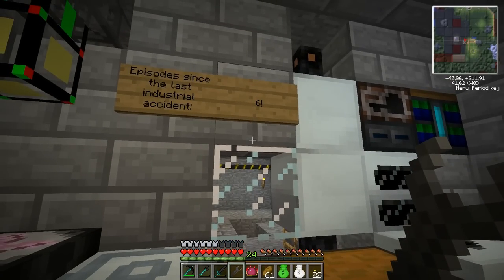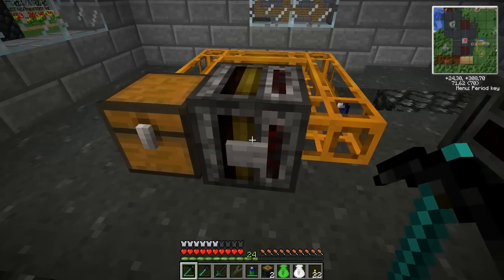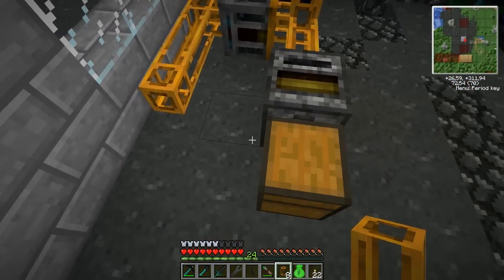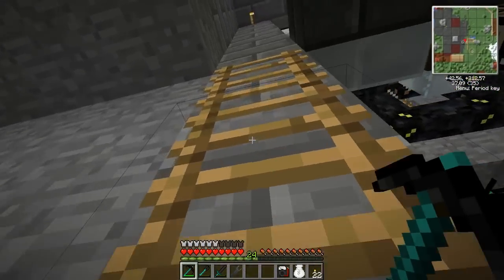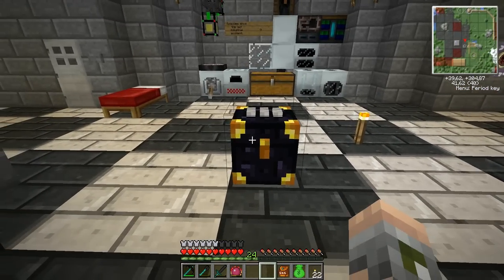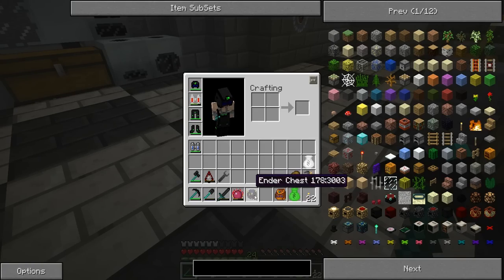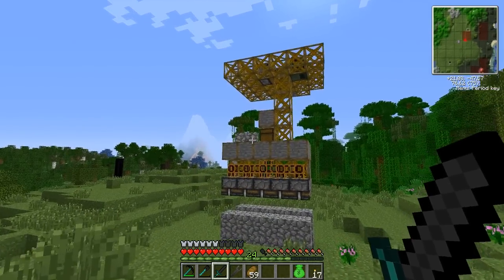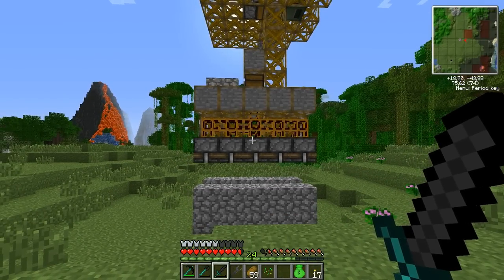[Technic 7 - 017] - Battery Station and Mining Rig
In this episode, I build an automated battery charging station using Redpower 2. I also begin work on a mining rig that might become my most complex build.

I love to hear your feedback on the gameplay, and if there are things I can improve, please let me know!